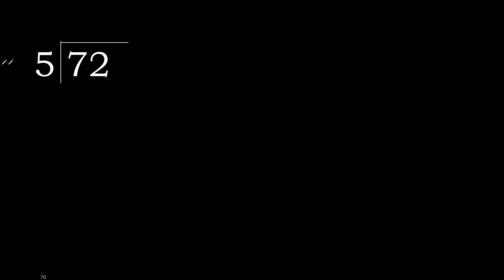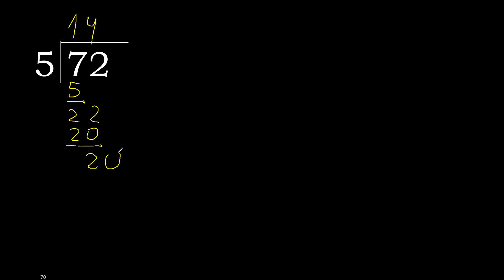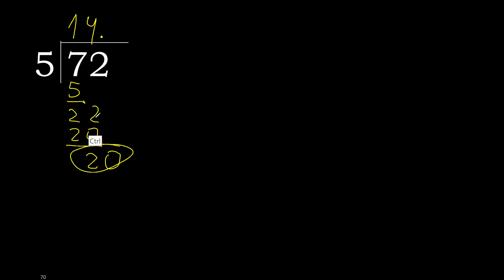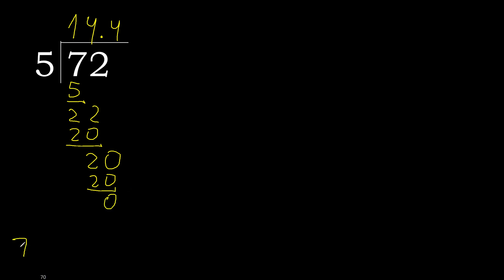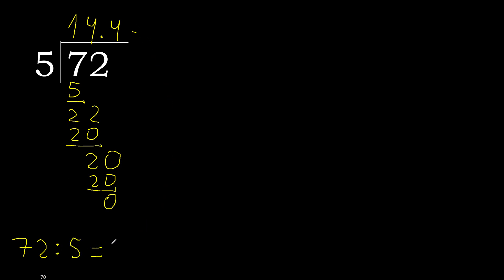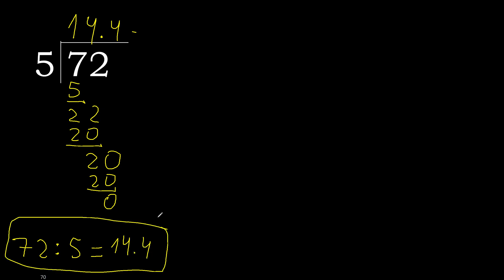Divide 72 by 5 , decimal result . Division with 1 Digit Divisors . Long Division . How to do